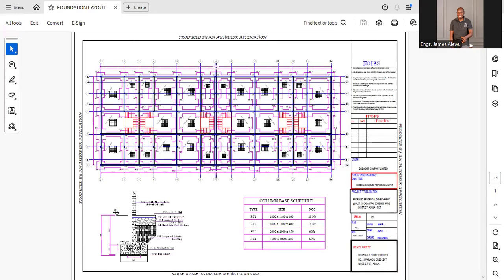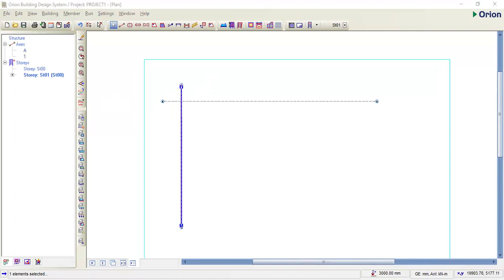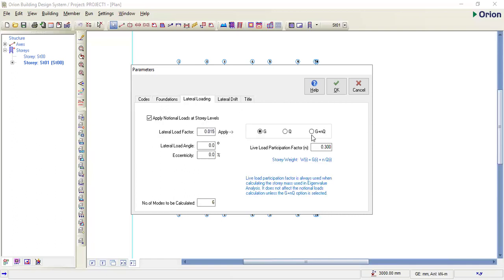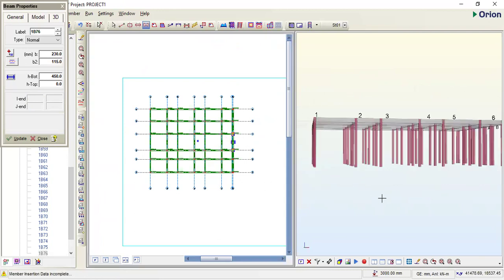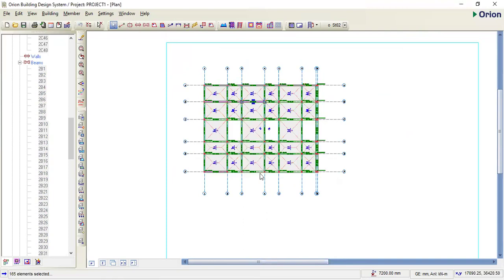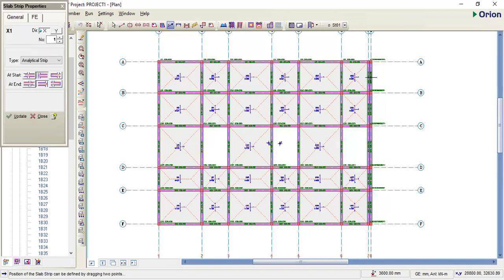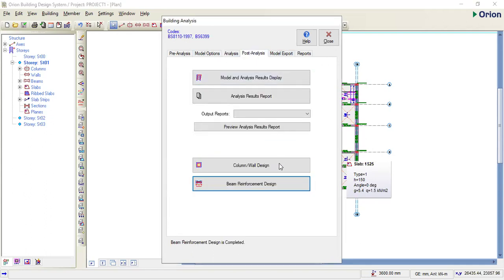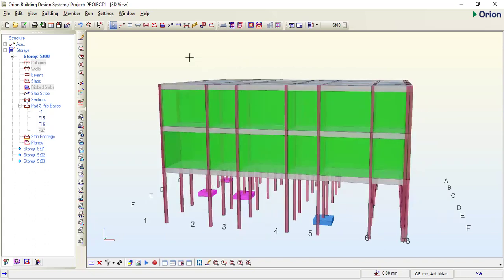BUILDING DESIGNS USING ORION CSC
RC DESIGNS USING ORION CSC